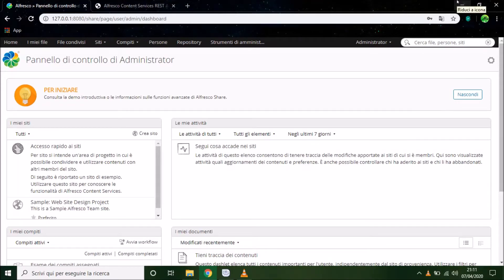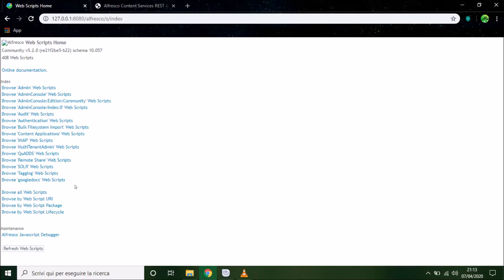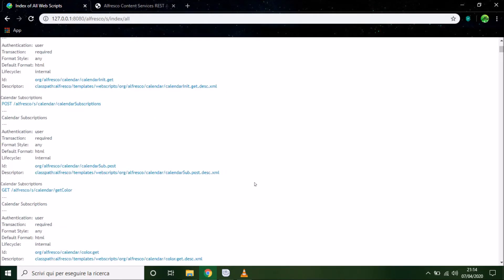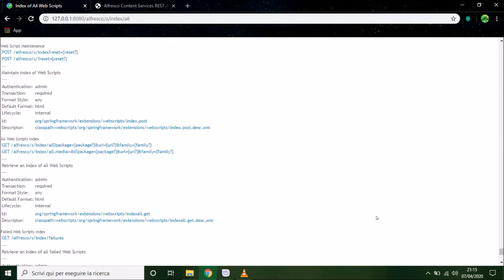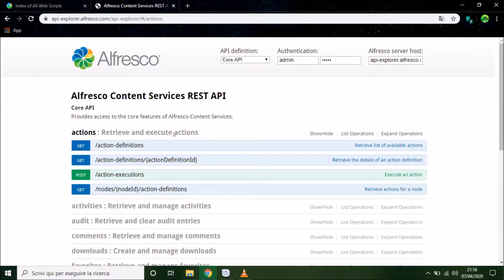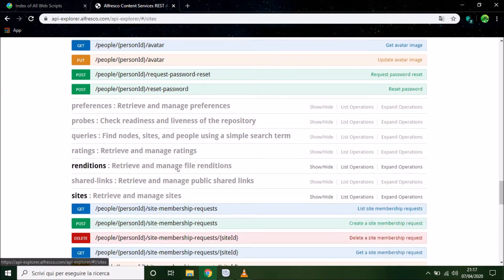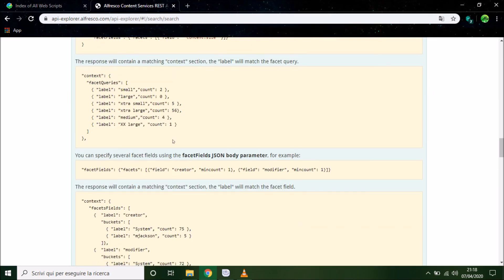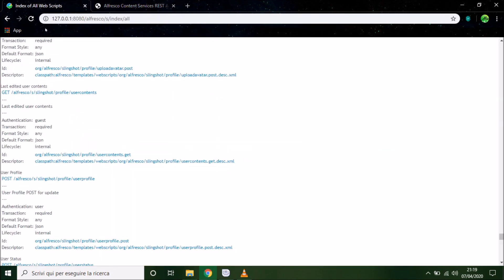How To Find Rest Api On Alfresco 5.2 ECM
Now we can find our REST API in Alfresco !!!

alfresco#5.2#rest#api#alfresco#5.2#ecm#find#link#explorer